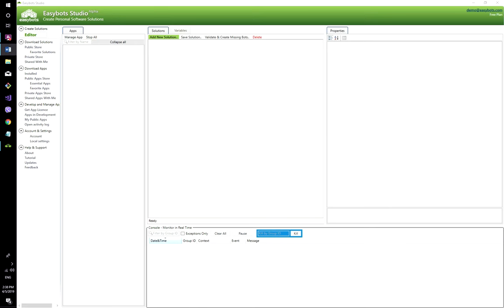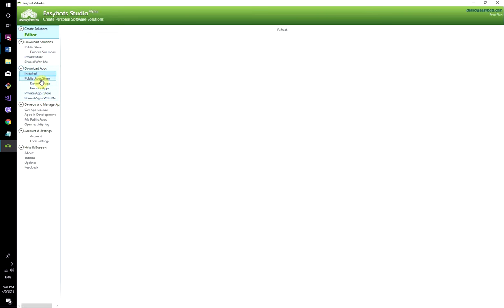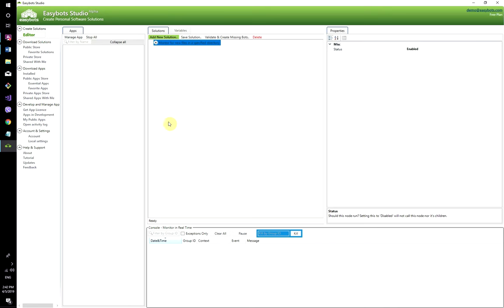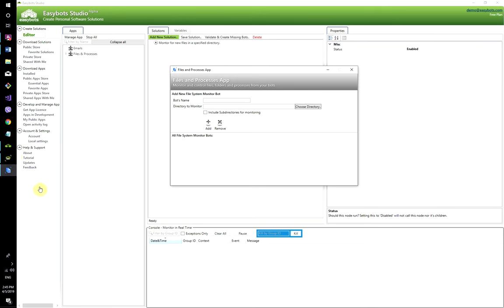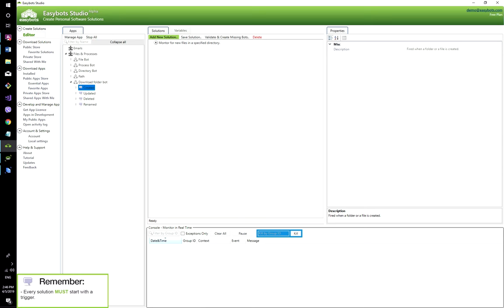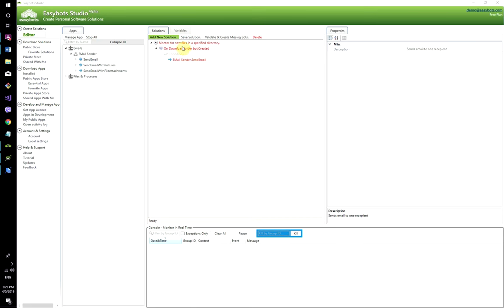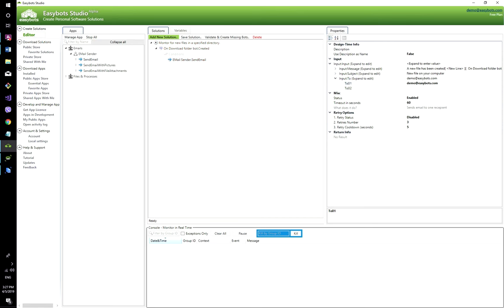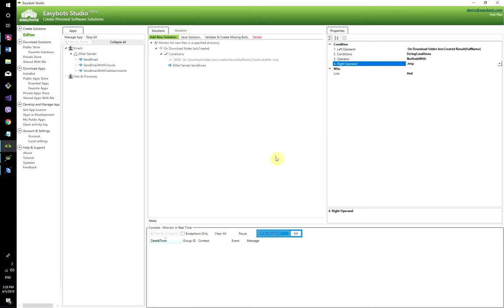[#1] Introduction To Easybots - How to create Easybots Solutions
Welcome to the first tutorial of the 'Introduction To Easybots' series!
In this tutorial, you are going to look into the IDE (Easybots Studio), learn the basic concepts of Easybots, and finally - create your own Personal Software Solution.